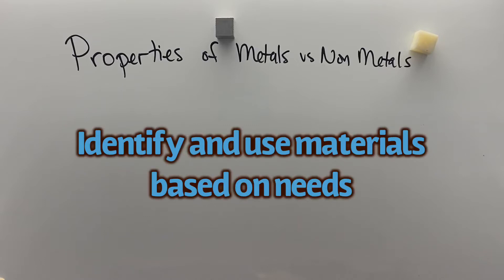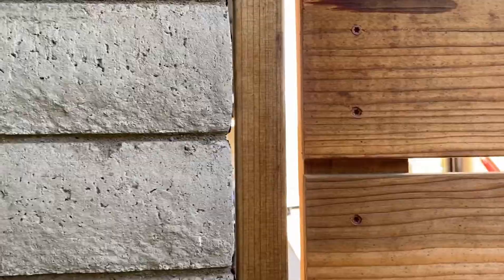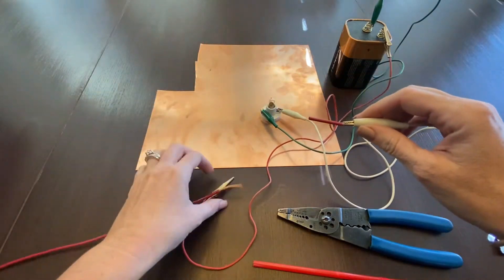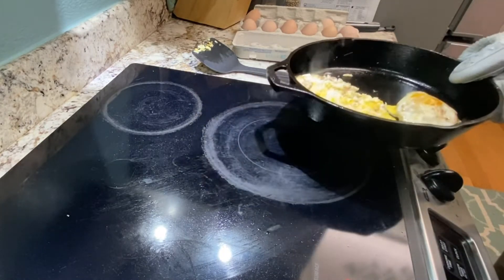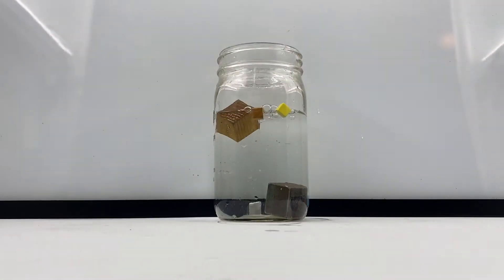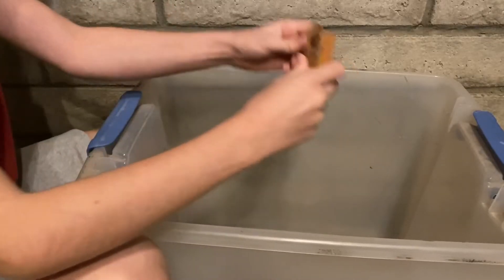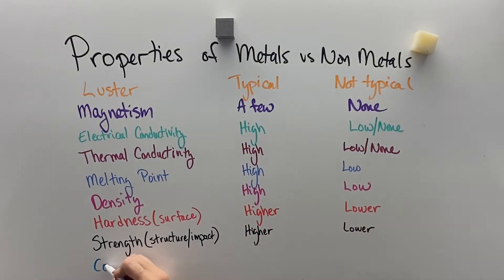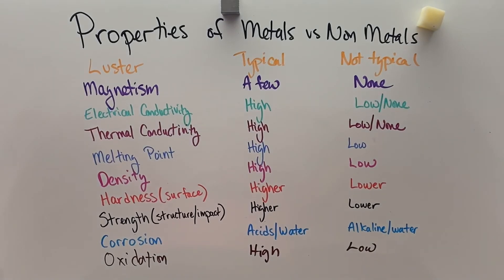Property based uses of Metals and Non-Metals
Learn general properties of metals and non-metals as well as why they are used for certain applications.